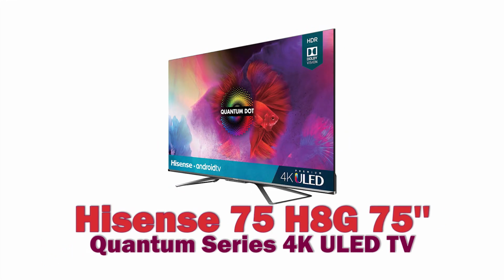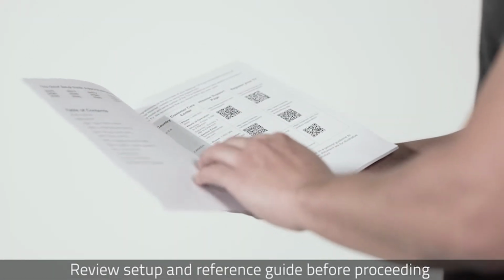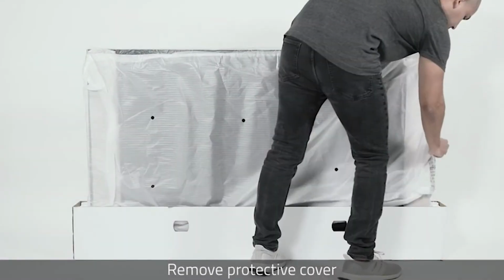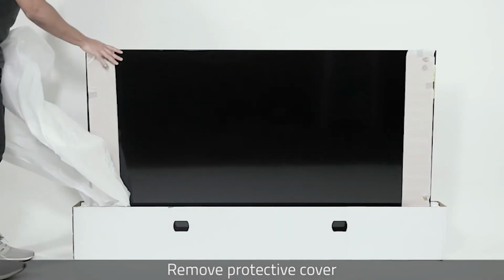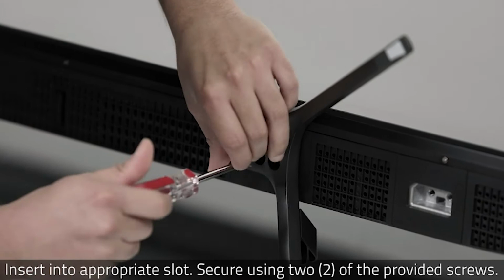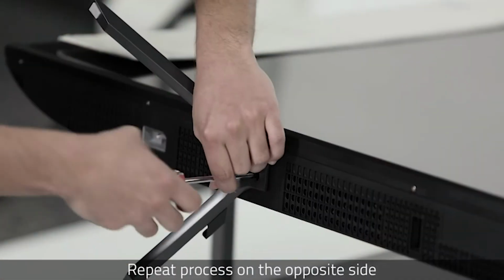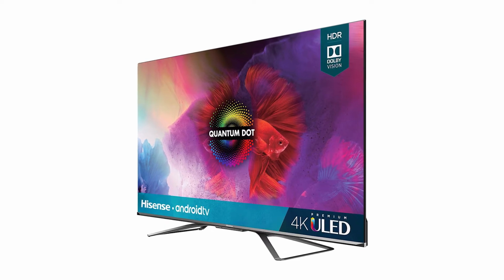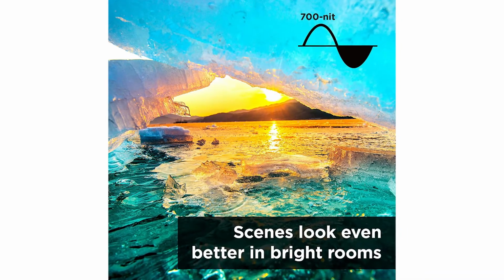✅Best 4k smart tv for gaming | Best 4k tv for dark room | Best 4k tv on a budget | Top 5 Check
👉Cheek Price Here :
⭐1. Hisense 75H8G 75-Inch

For shoppers with large home theater spaces, the Hisense 75H8G Quantum Series is an excellent choice. This TV measures 75-inches diagonally, making it big enough to serve just about any media room or home theater. It's built on the Android TV operating system and has built-in Wi-Fi to let you download streaming apps right to the TV. The voice-enabled remote has Google Assistant built in and is also compatible with Amazon Alexa.

The 4K UHD panel uses Hisense's ULED technology and Hi-View chipset to upscale non-UHD content. It has HDR and HDR10 support for great detailing and color volume. With 90 local dimming zones, you'll get deep, inky blacks for enhanced contrast. The dual 15 watt speakers use Dolby Atmos technology to produce room-filling virtual surround sound for a more immersive listening experience. With built-in Chromecast support, you can use your smartphone or tablet to stream videos directly to your TV. The TV features Bluetooth connectivity, making it easy to set up wireless sound bars and other external audio equipment for the ultimate home theater configuration.

This tv has all the versatile features u look for in a tv, so dont wait up and get your self this tv for cinematic experience in home.

► Amazon Affiliate Disclosure Notice: Top 5 Check is a participant in the Amazon Services LLC Associates Program, an affiliate advertising program designed to provide a means for sites to earn advertising fees by advertising and linking to Amazon.com.